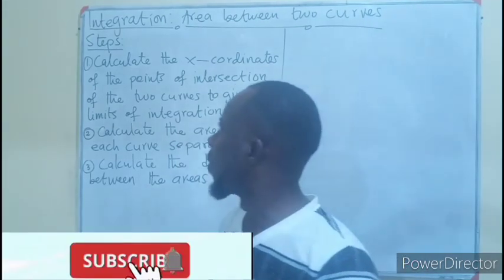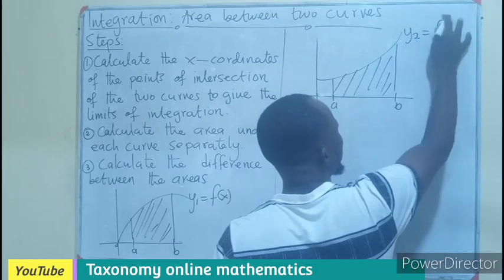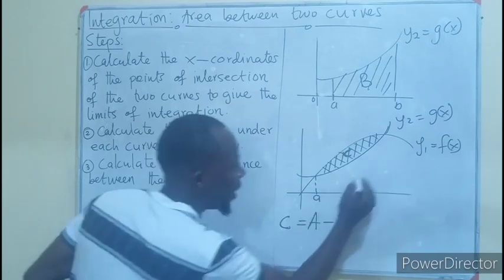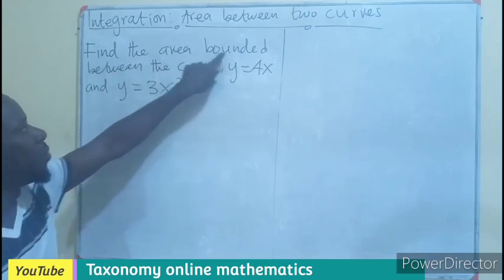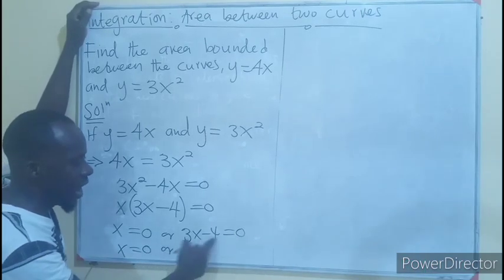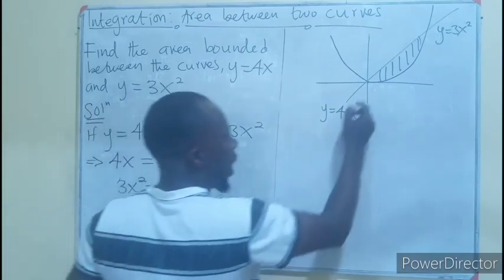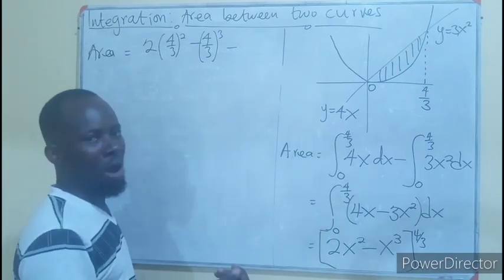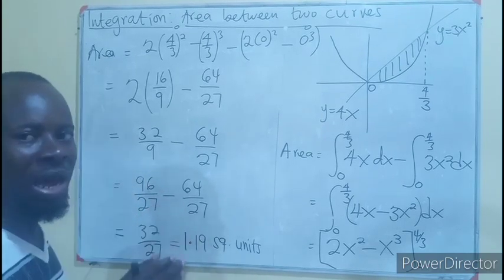Finding the Area enclosed between two curves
How to find the area between bounded between two curves.